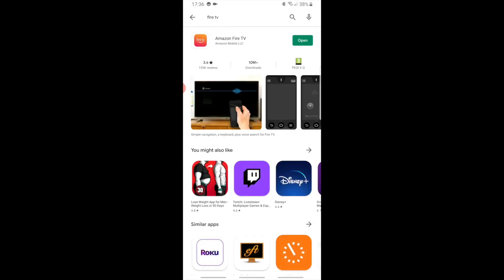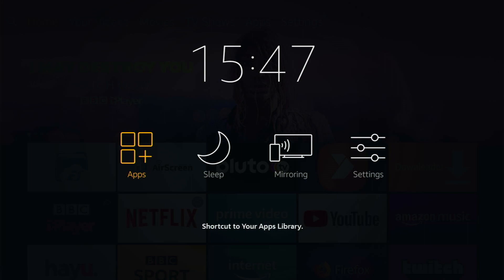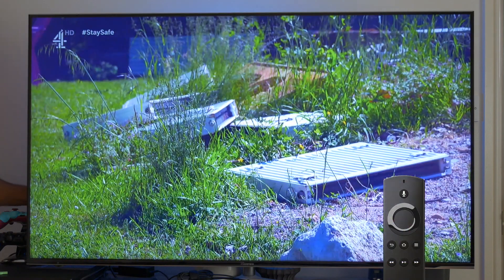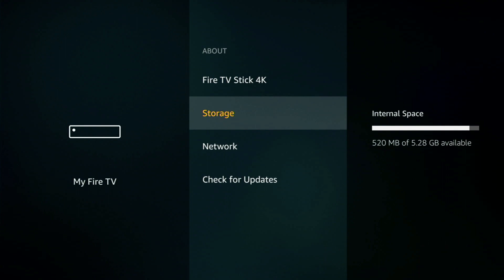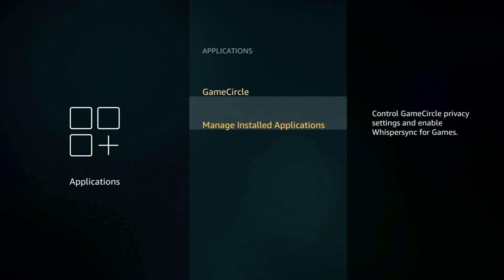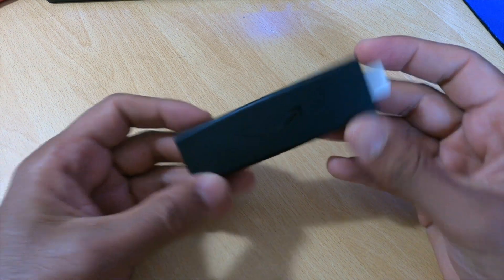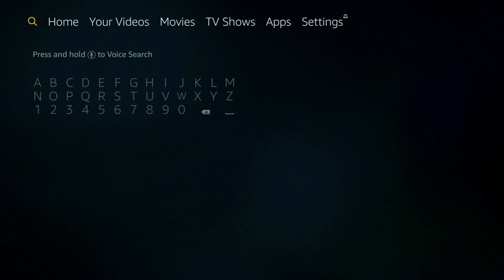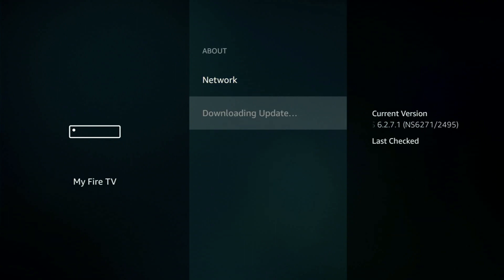10 Hidden Amazon Fire Stick Features & Settings VERY USEFUL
10 Hidden Amazon Fire Stick Features & Settings that every Fire TV device owner should know.

Hey guys today I will show you 10 different hidden features and settings for your Amazon Fire Sticks that most people don't know about. The settings and features I show you are be extremely useful to know and they will help you get the most out of your device.

Do you have any tips and tricks for the Fire Stick?

Fire Stick (Basic Model)
Fire Stick (4K Model)